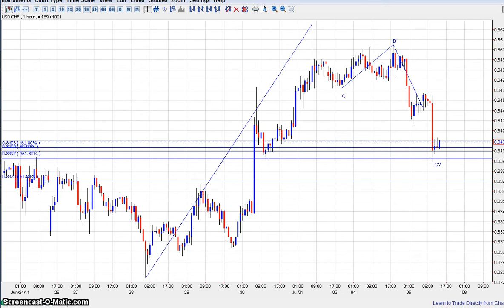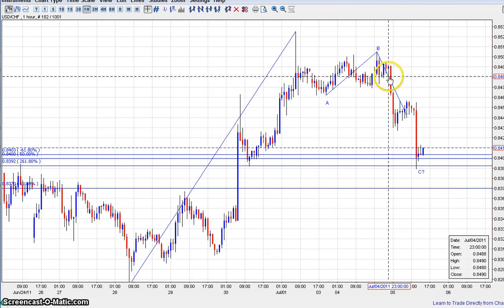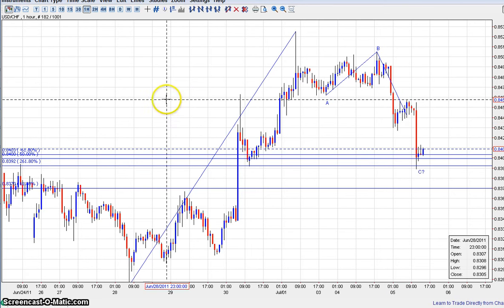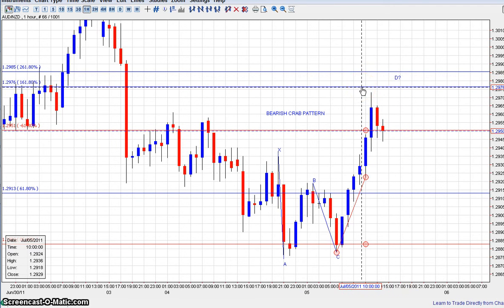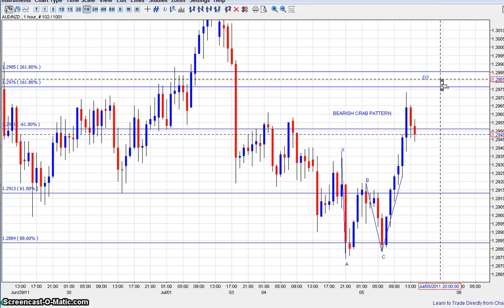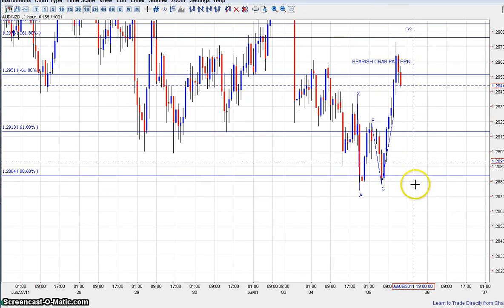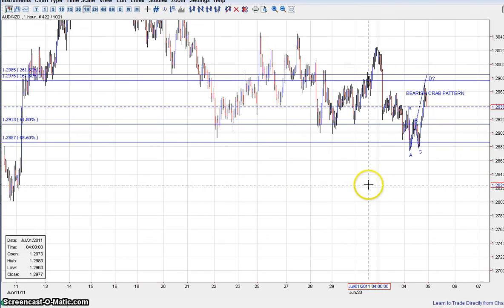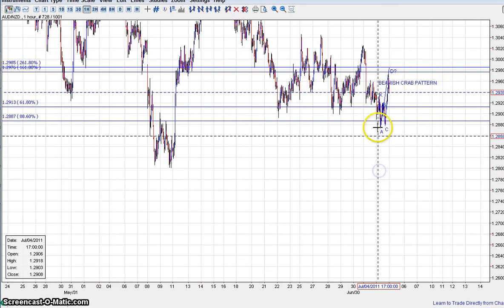DAILYFX BYOA AUDNZD SHORT 05-07-11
Bearish crab pattern on hourly to identify a potential resistance zone. Entry order placed within the zone